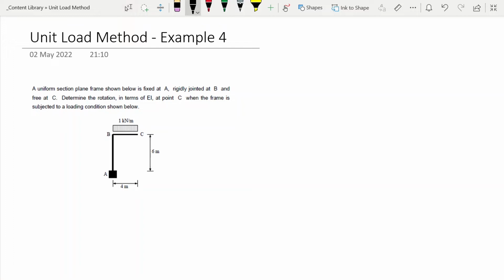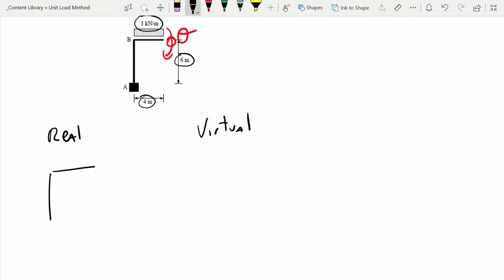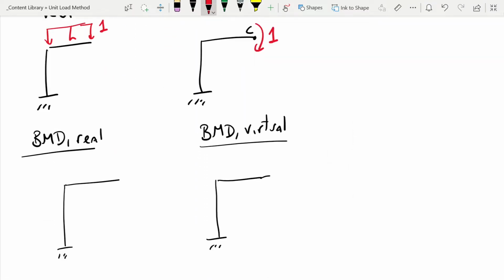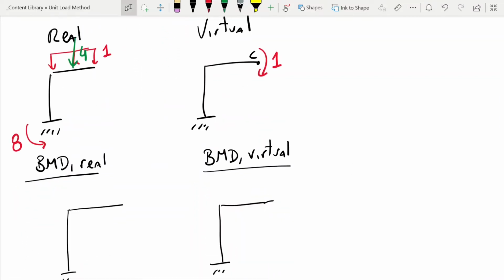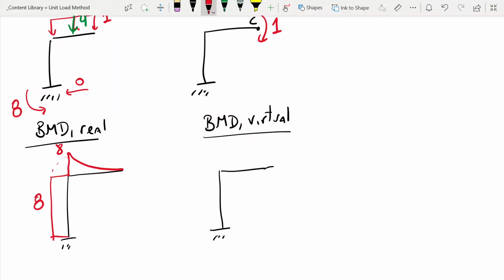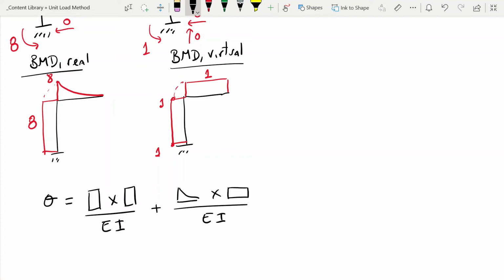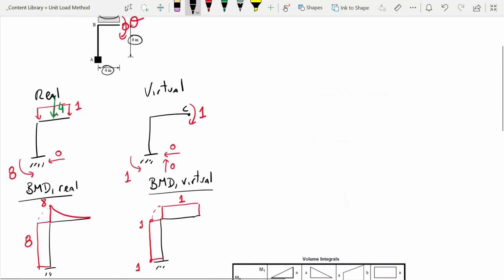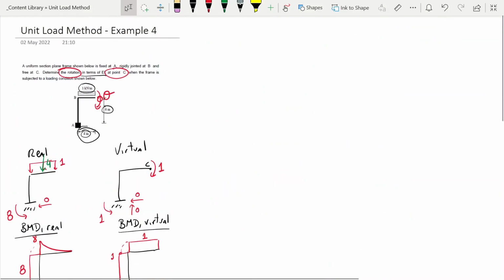Example 4 - Unit Load Method